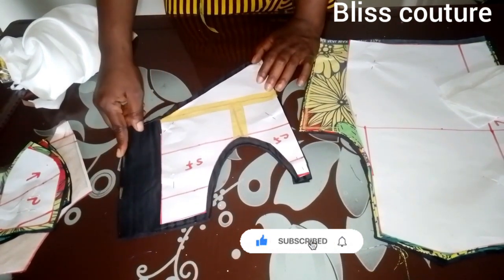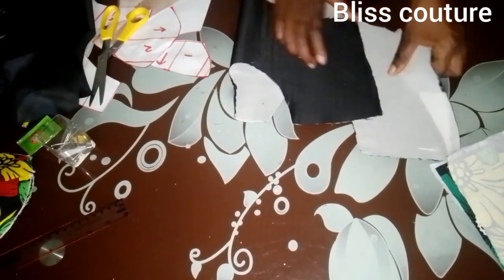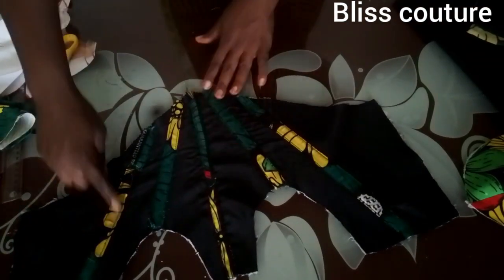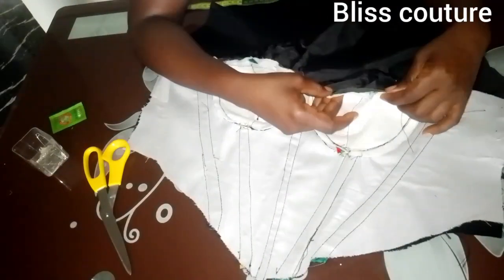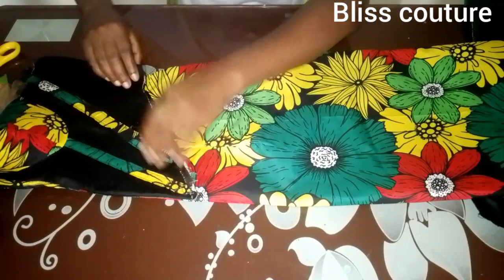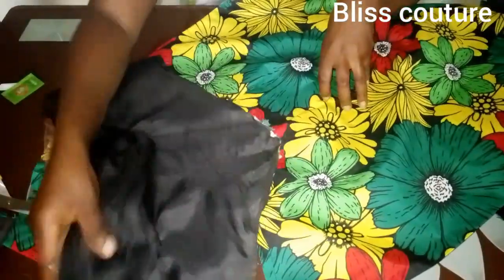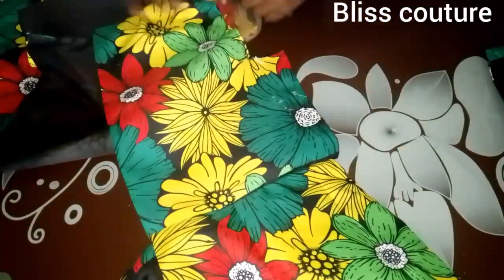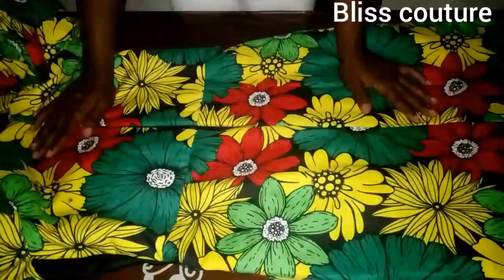how to sew corset yoke with basque waistline